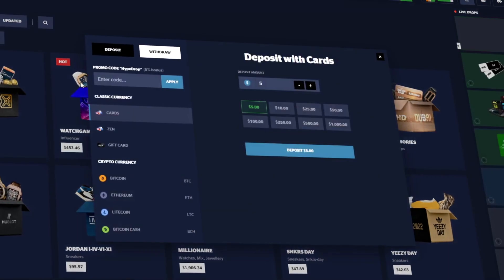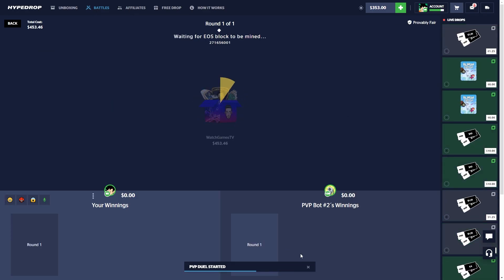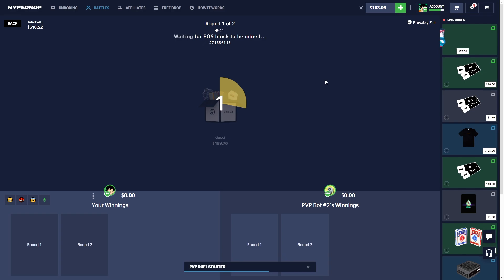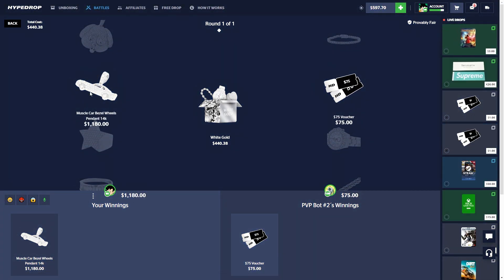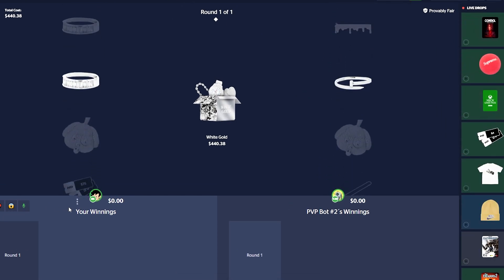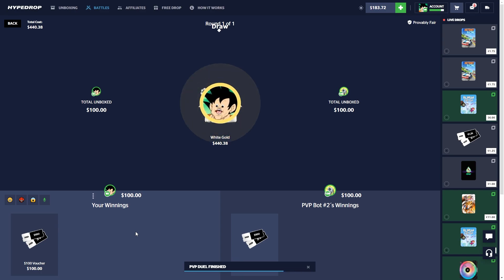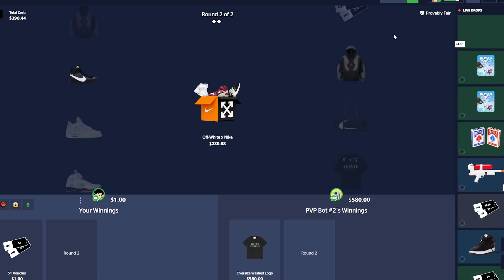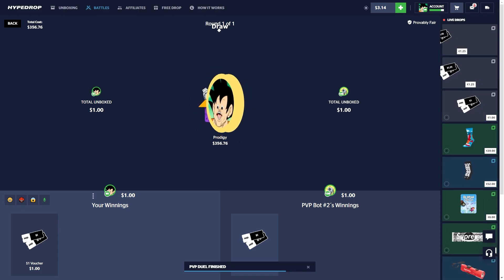THIS $440 CASE WAS PAYING HUGE!!! (Hypedrop)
In this HypeDrop video, this $440 case was paying!

Must be 18+ to gamble on HypeDrop, only gamble what you can afford to lose!